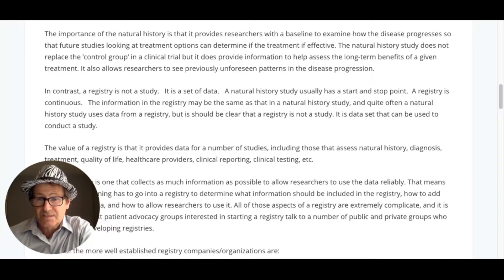Web Posting Tip: One or Two Spaces Between Sentences?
When everybody typed on a typewriter, it was necessary to have two spaces between sentences to properly separate them. That same rule does not apply to posting on the web. Today, modern word processing programs make it visually appealing to have just one space between sentences.
We are currently living in a transitional phase where those old '2 space' habits are hard to break so even if a person tries writing with just 1 space, it is not uncommon to see a blog or web posting that has various spacings between sentences. When finished posting your article or blog, you should take a few minutes to check the article for style, substance, grammar, and spacing. You will be surprised at how many additional spaces appear.

As an extra tip, writers using WordPress may feel the need to add an extra space between sentences when the sentences are short. They can appear bunched together in WordPress. Avoid that temptation.